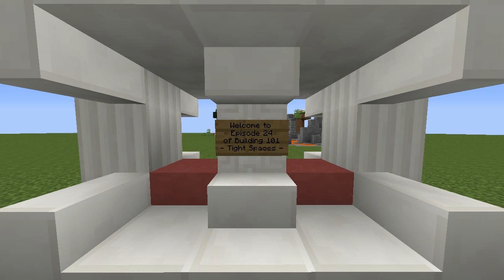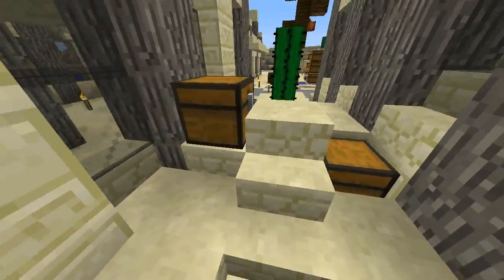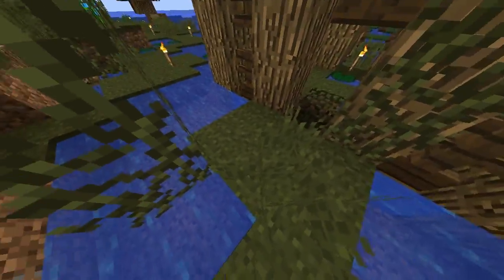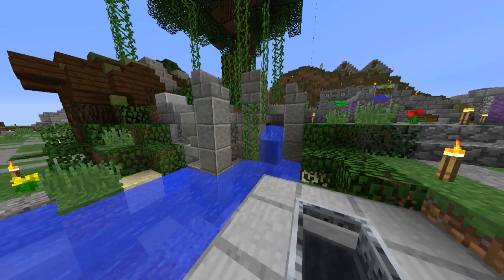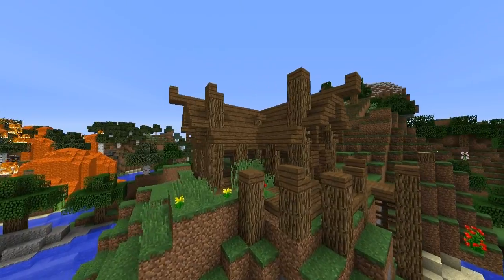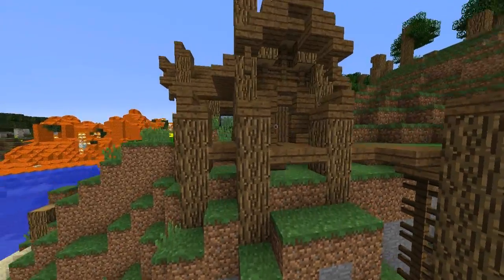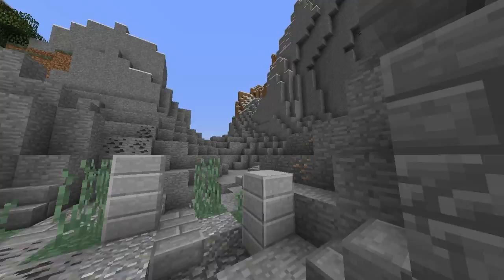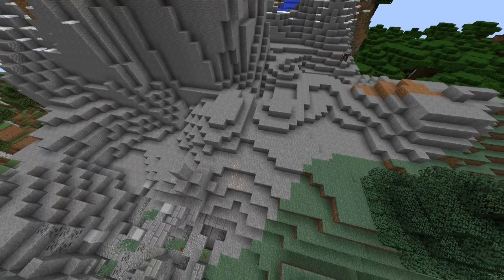Minecraft - "Building 101" - Episode 24 - Tight Spaces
• Clicking that like button would help a ton! Please take the time to do so if you enjoyed!
• Want to suggest a topic for Build 101? Post in the comments!
NEW VIDEO: Today in Episode 24 of Building 101 we take a look at tight spaces in Minecraft. People like myself always run into tight spaces inbetween houses, under building, and around structures. In this video I will show you how to fix those empty areas!
If you are reading this type "75 is my Favorite Number" in the comments!